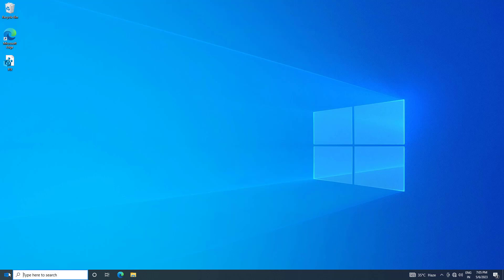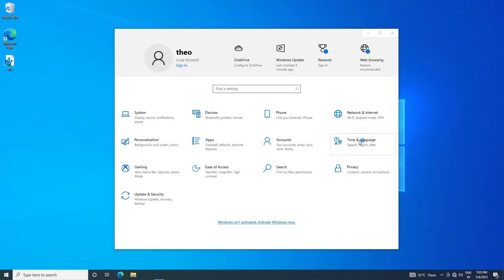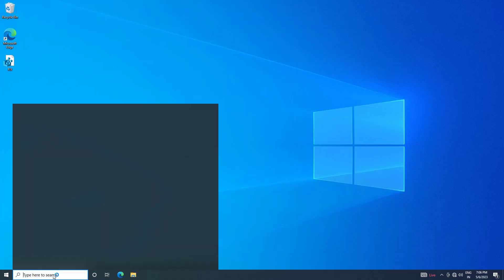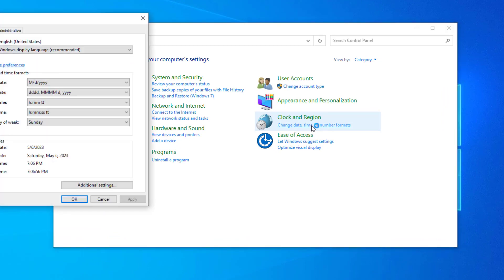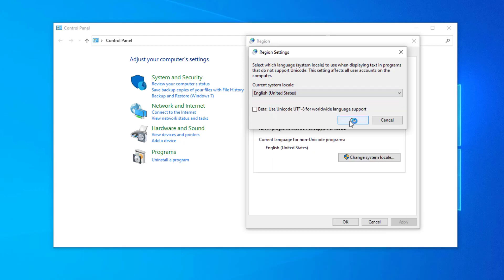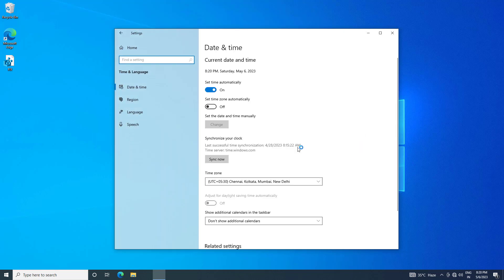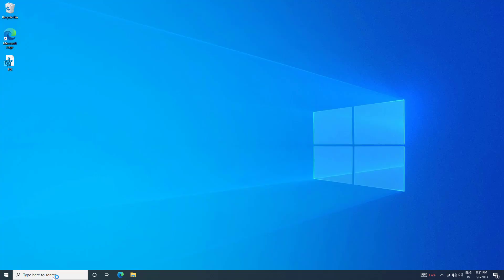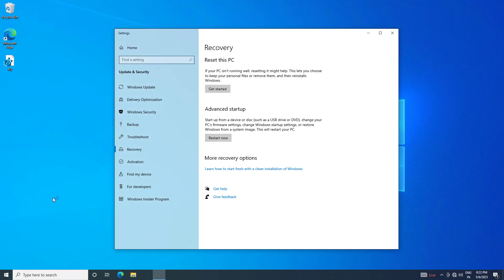Windows Store Error - 0x00000190 in Windows 10 (fixed) | 2023